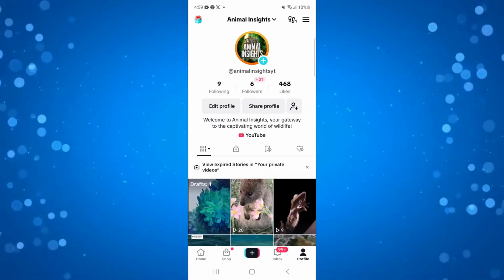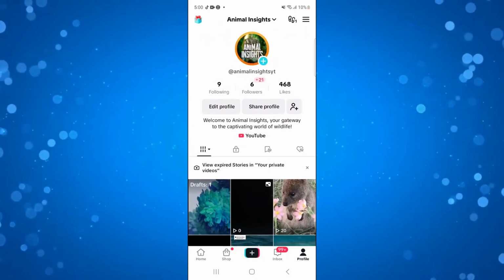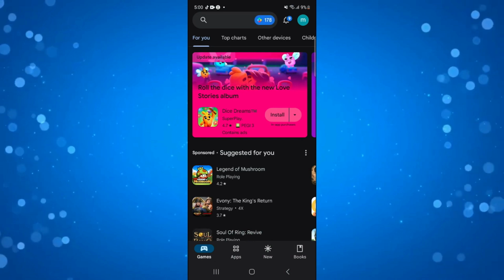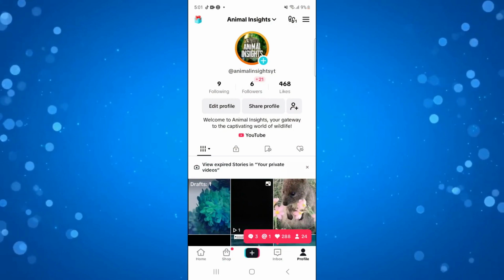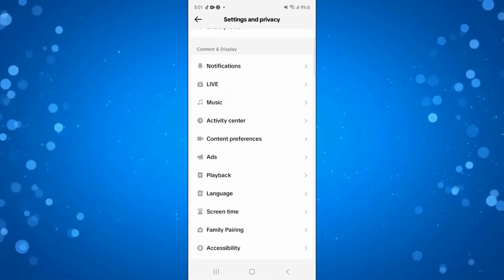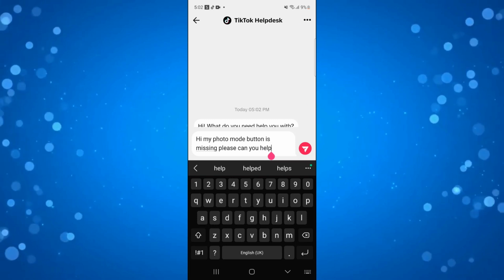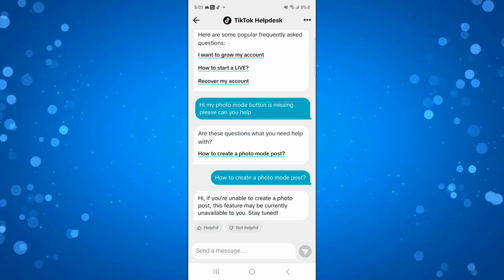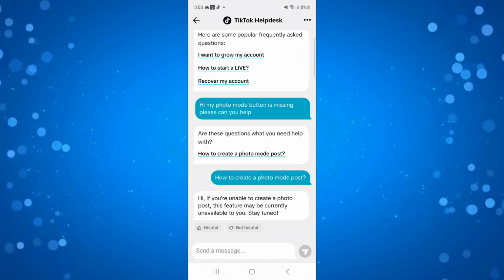How To Fix Photo Mode Missing On TikTok